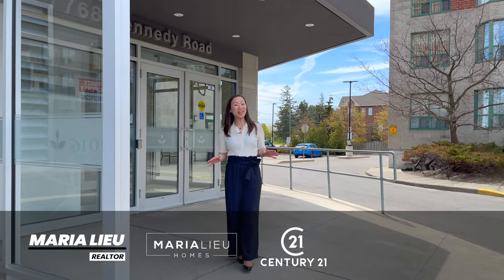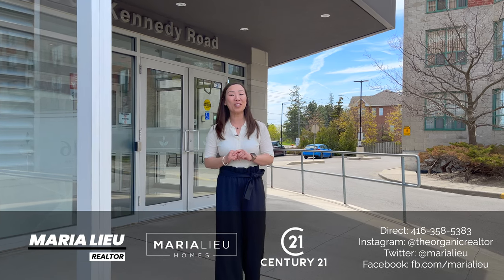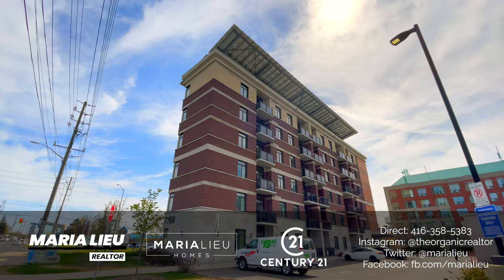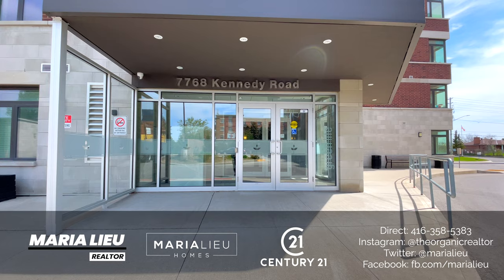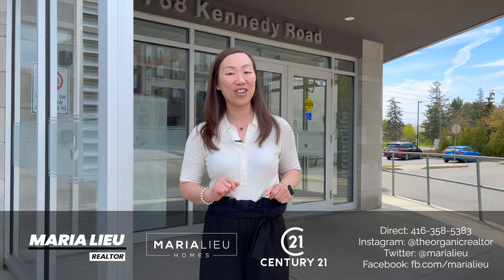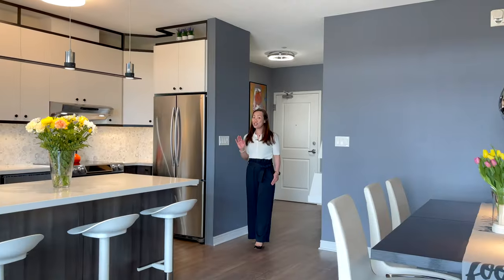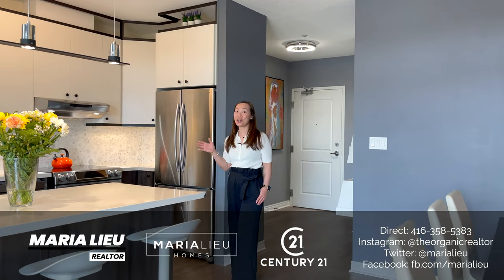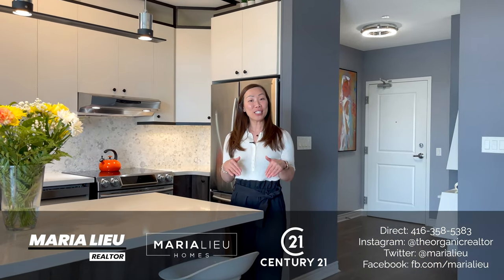7768 Kennedy Road, Suite 411, Markham, ON [Realtor]